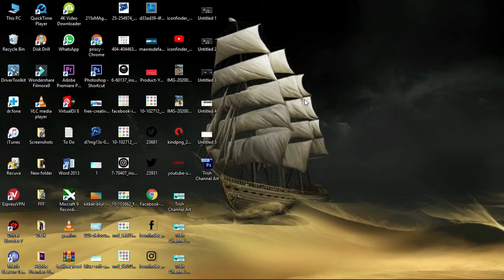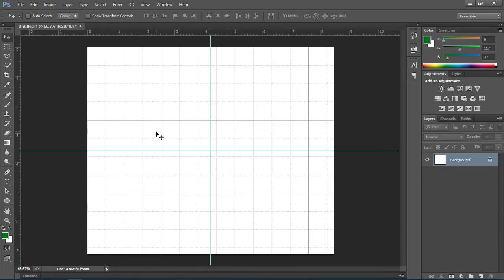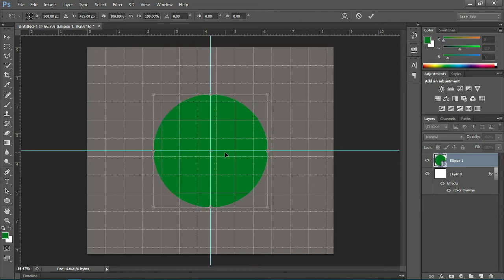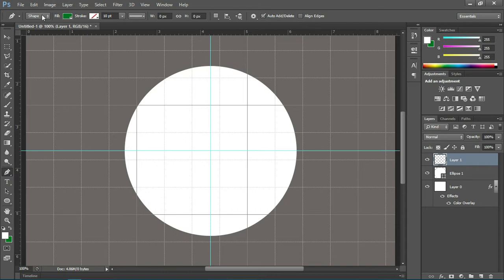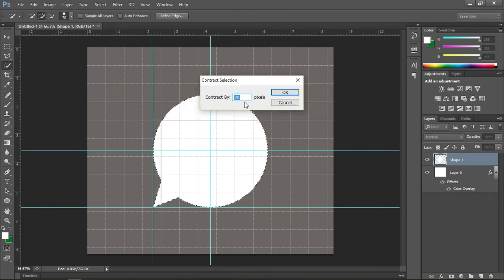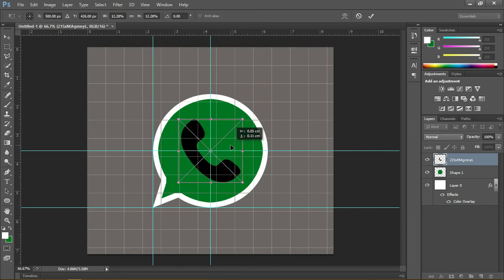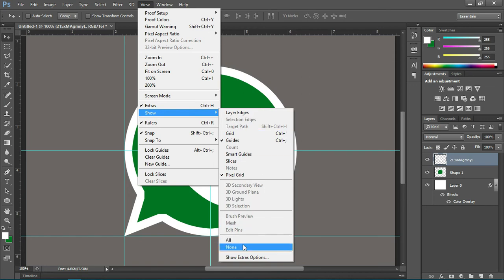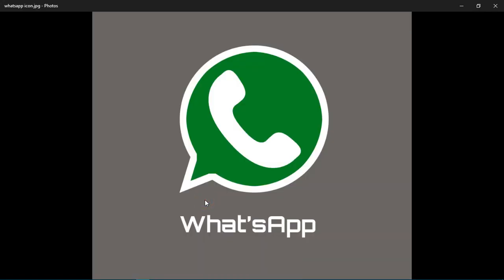How To Recreate What'sApp Icon With Adobe Photoshop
Recreation of the most commonly used social media (what'sapp) logo.